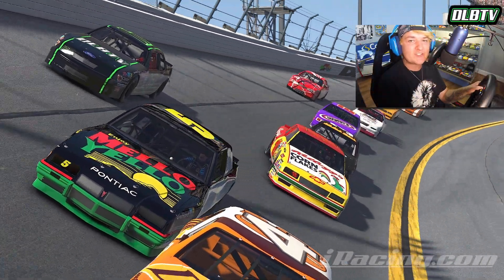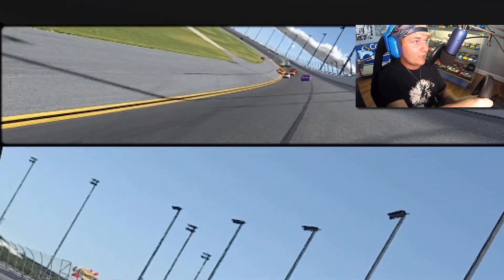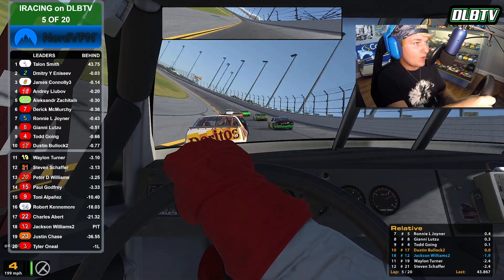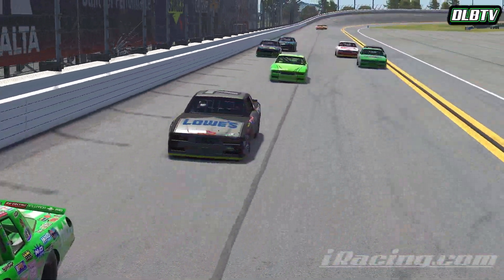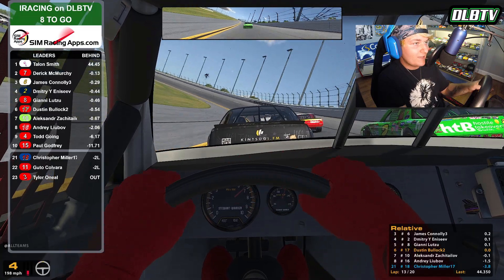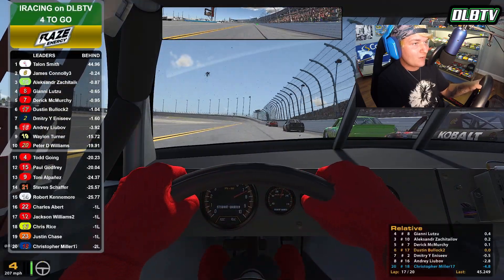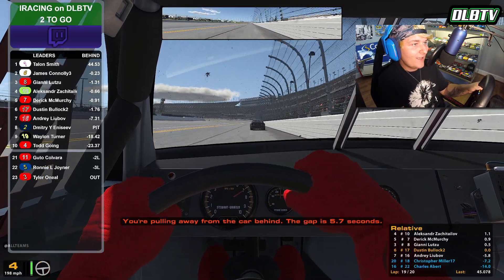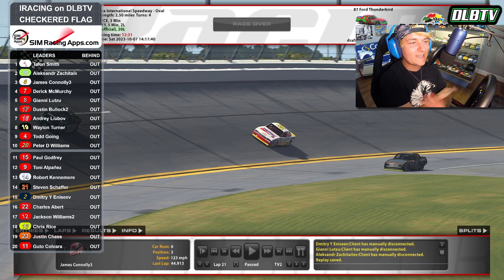HOW THIS DRIVER GOT SO ANGRY AT DAYTONA!!! | IRACING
WHY THIS IRACING DRIVER GOT ANGRY AT DAYTONA!!!